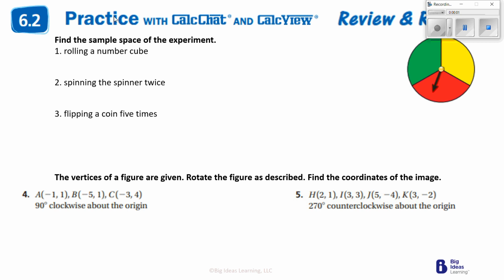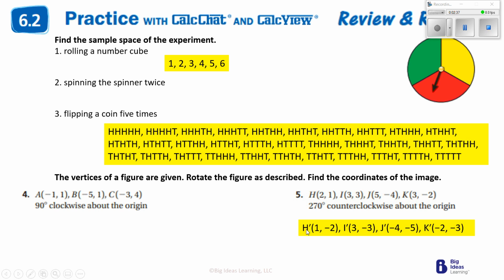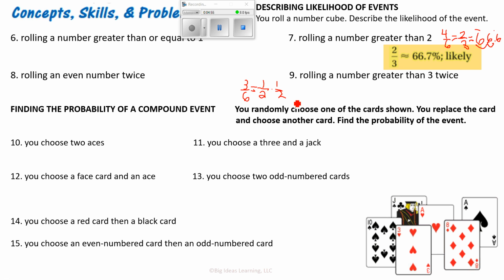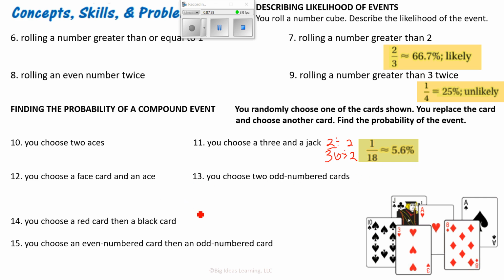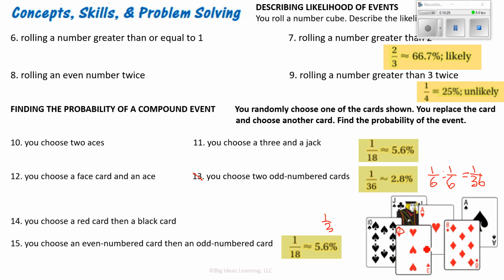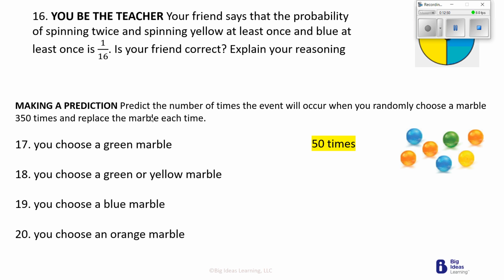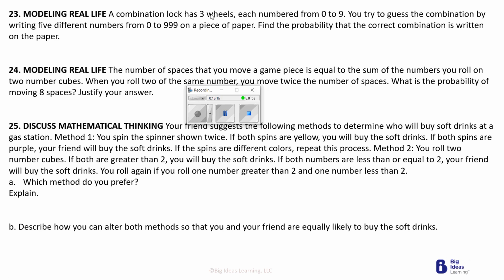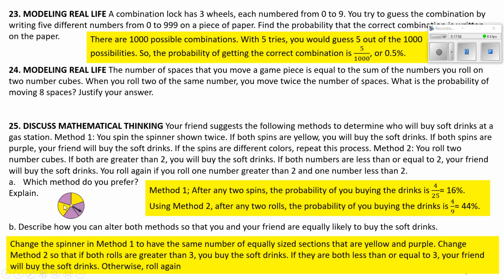home work video for lesson 6 2; using probability of events